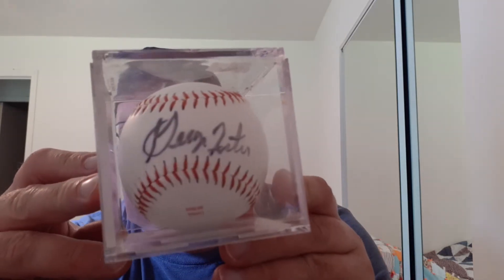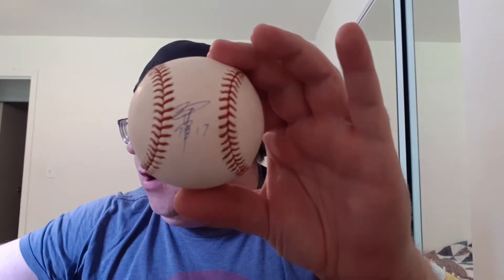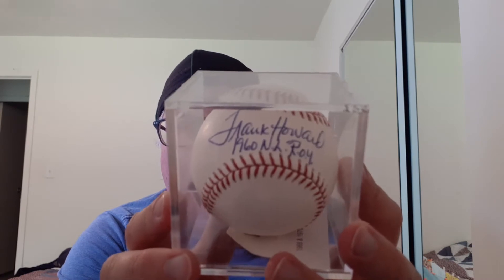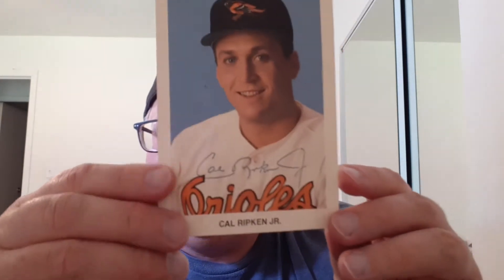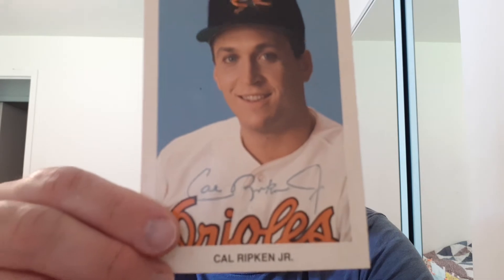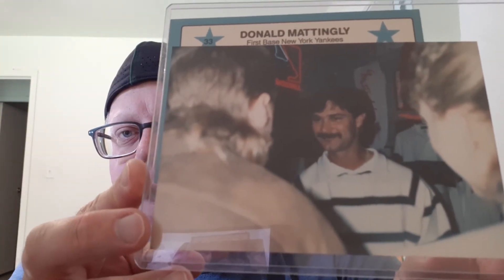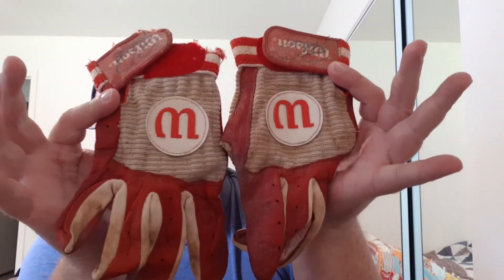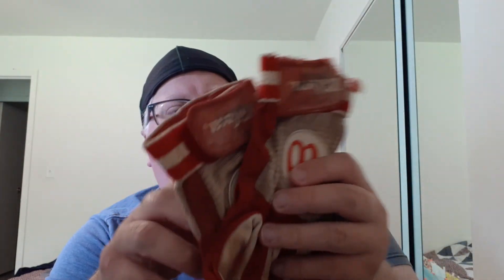My Garage.....the Gift that Keeps on Giving!!! Baseball Memorabilia and Autographs!!!